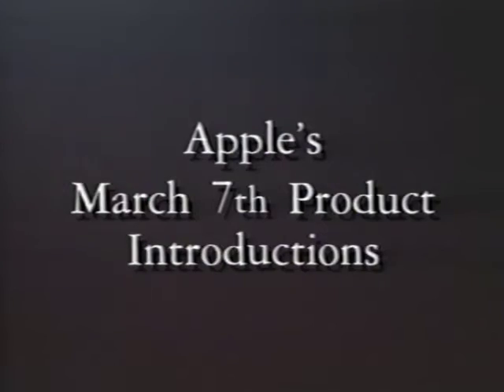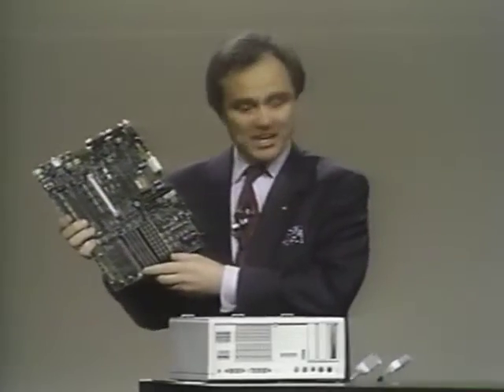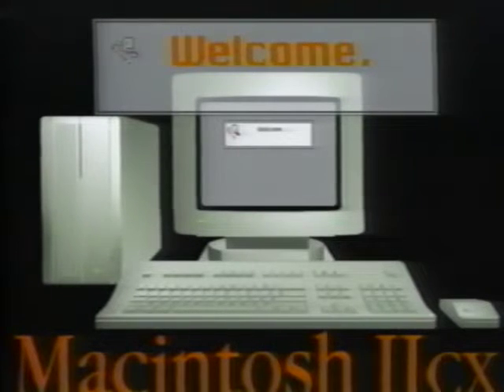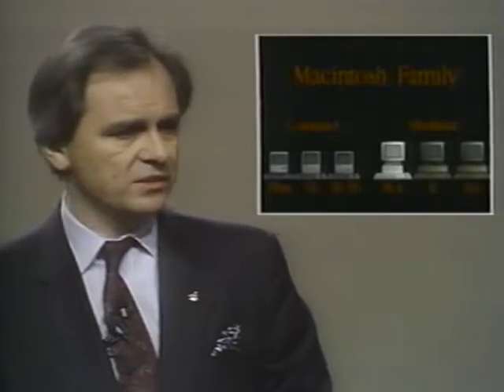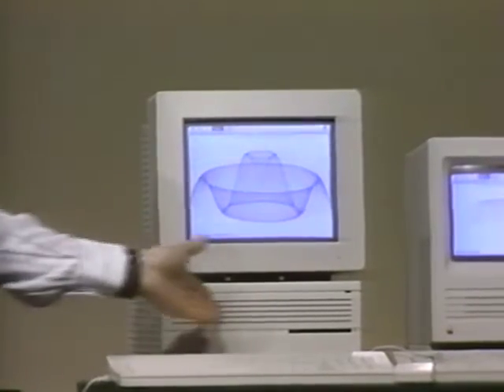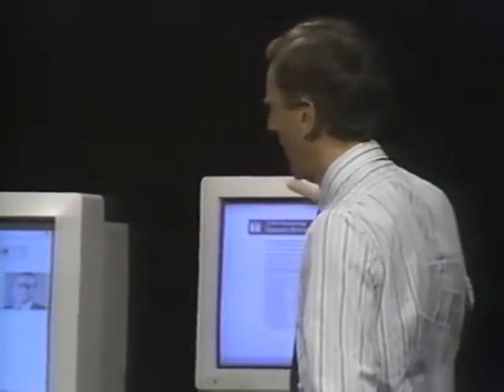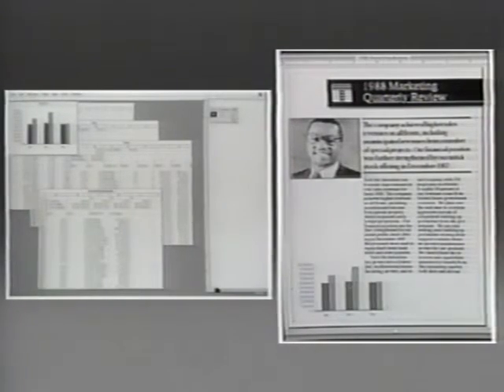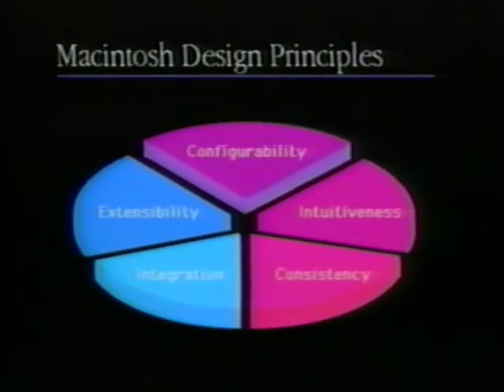Macintosh IIcx and Displays Introduction - March 7, 1989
Featuring Apple executive Jean-Louis Gassée, Apple CEO John Sculley, and Apple Vice President of Advanced Technology Larry Tesler.

Content sourced from VHS.
Source: The Apple User Group Connection Videotape, April 1989
Source provided by: Scott Knaster